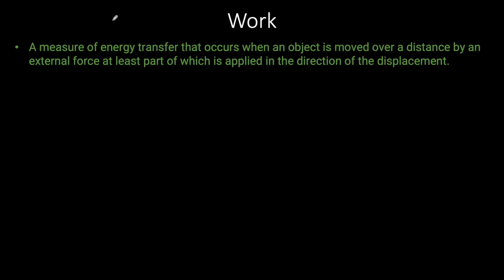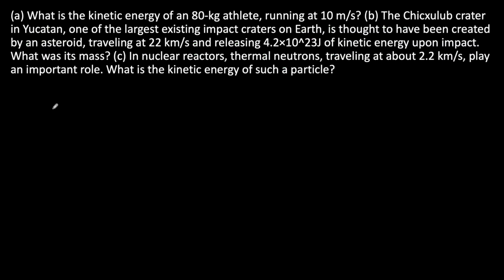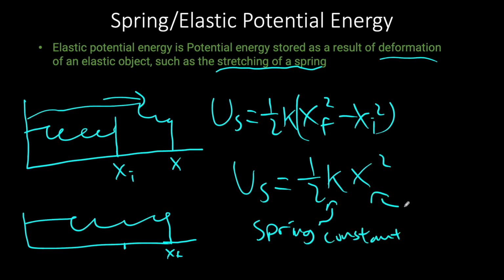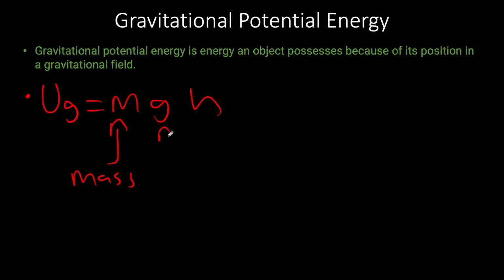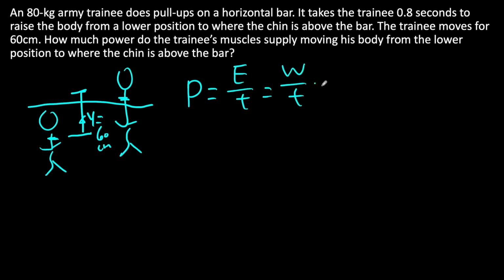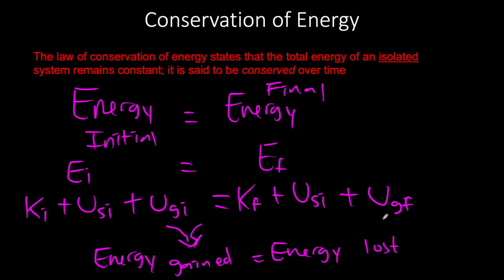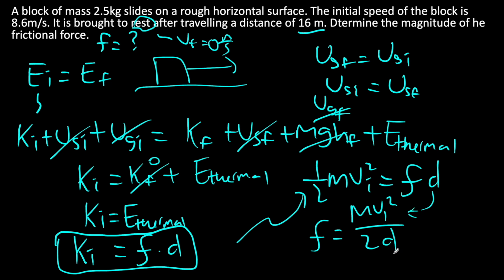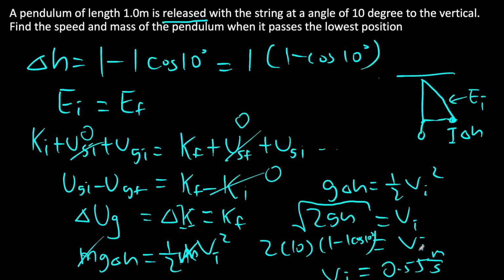Work, Energy, Power, Conservation of Energy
00:00 Intro
00:55 Work
07:04 Kinetic Energy
12:53 Work-Energy Theorem
15:01 Potential Energy
19:51 Spring in Series and Parallel
29:30 Conservative and Nonconservative forces
31:52 Power
39:37 Conservation of Energy
44:48 Spring's Maximum Stretch
47:41 Examples Problems